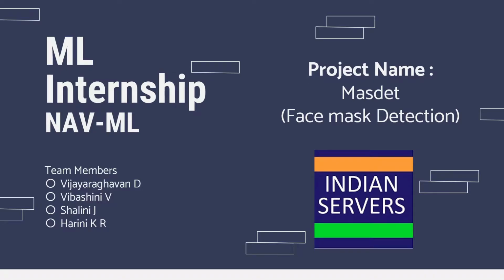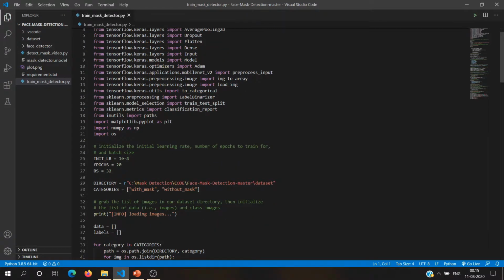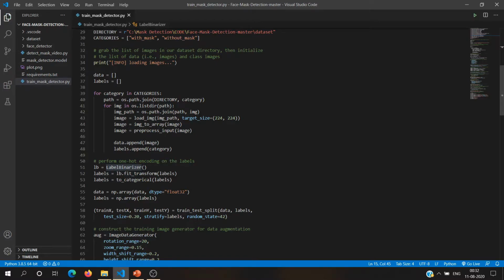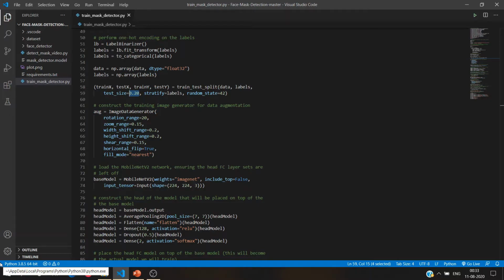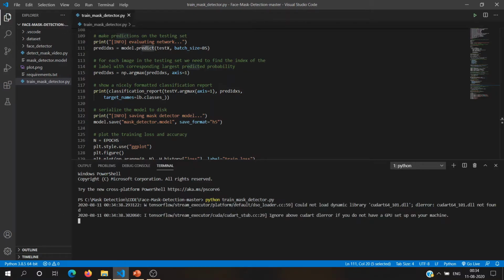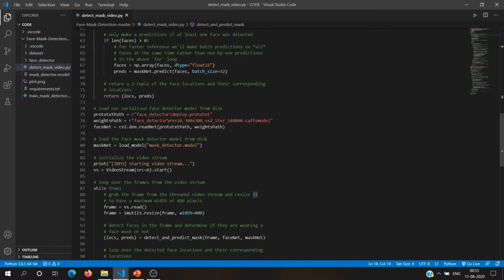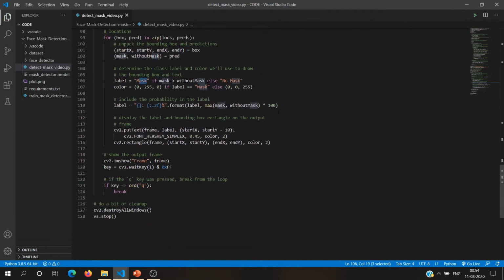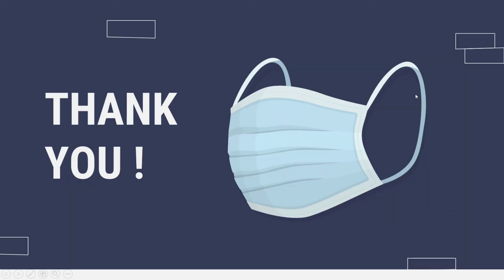Masdet - NAV ~ ML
This is developed for the internship final project by the team NAV~ML(NAV Groups).

Vijayaraghavan D
Shalini J
Vibashini V
Harini K R